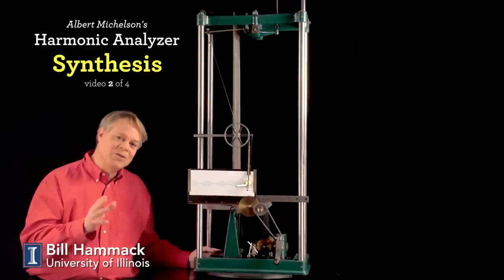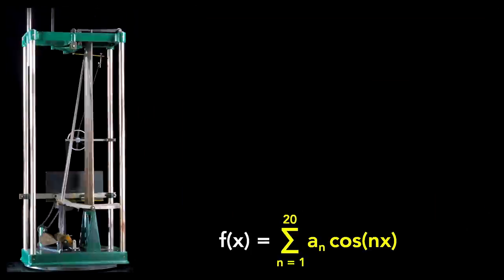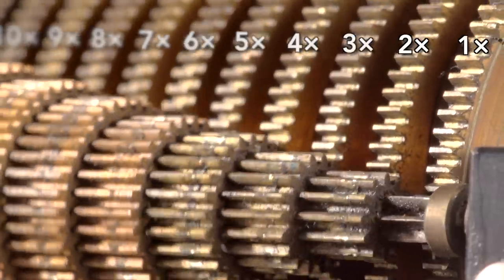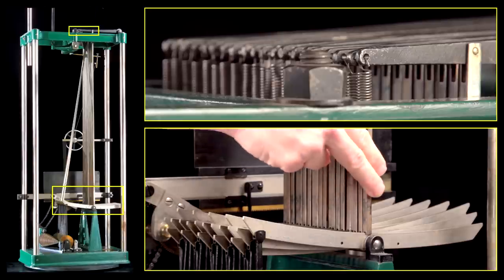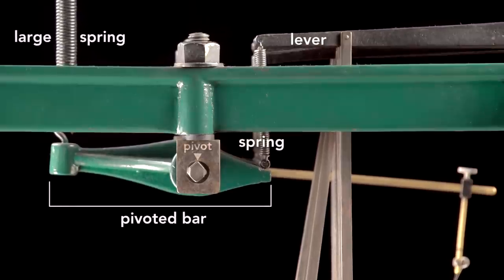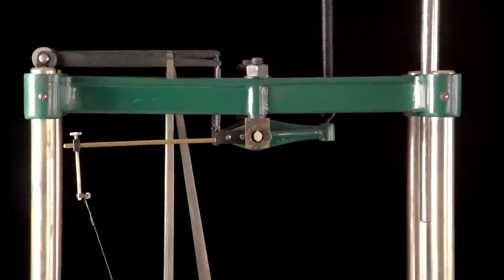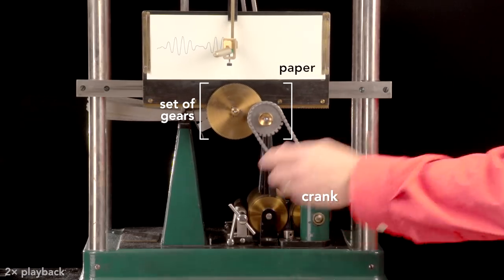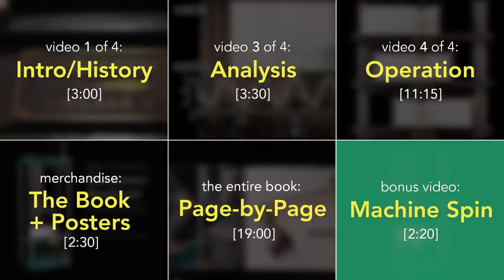(2/4) Synthesis: A machine that uses gears, springs and levers to add sines and cosines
This series on Albert Michelson’s Harmonic Analyzer celebrates a nineteenth century mechanical computer that performed Fourier analysis by using gears, springs and levers to calculate with sines and cosines—an astonishing feat in an age before electronic computers. Check out the series companion book and learn how to get a free PDF of the entire book